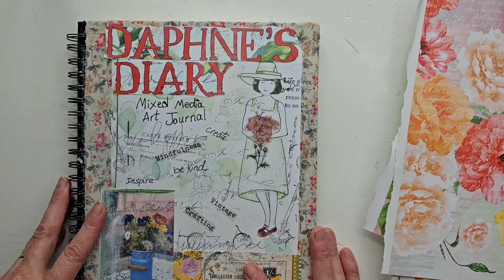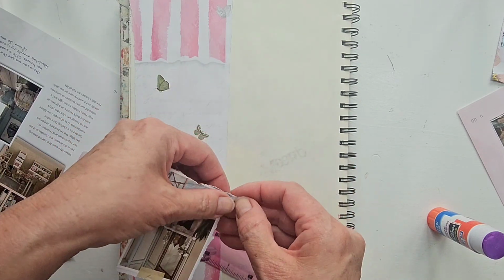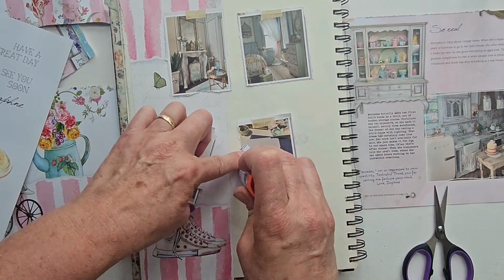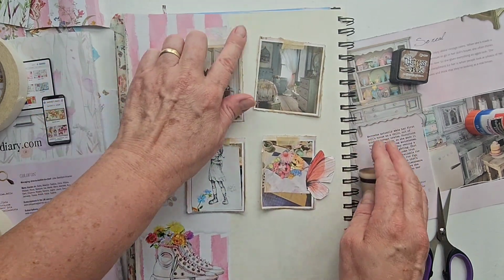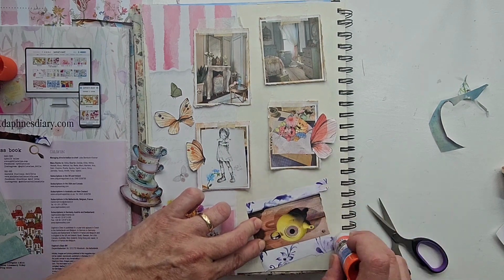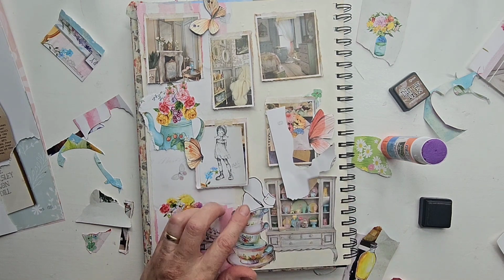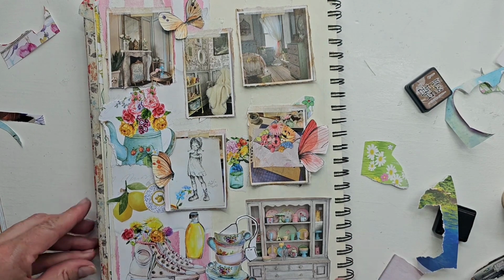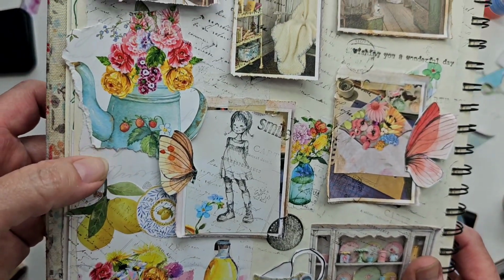🌿Mixed media / Collage art page ✨️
Hey friends welcome!!👋
Happy Crafting ✂️🌸
Be creative/be kind and stay safe, my friends 🤗💞